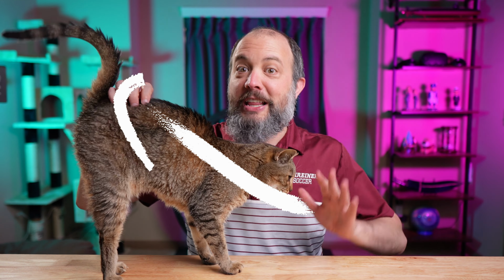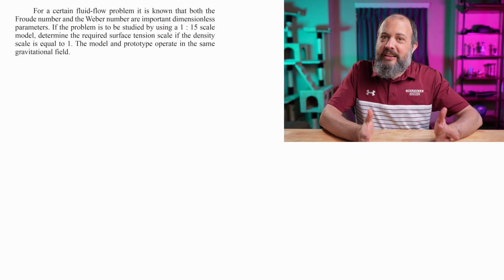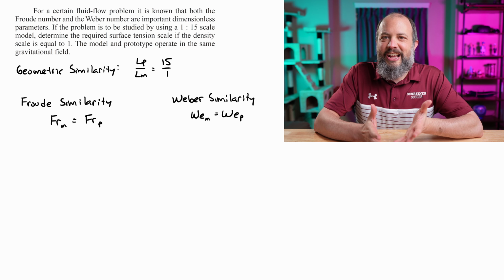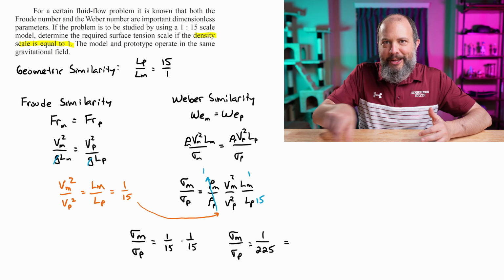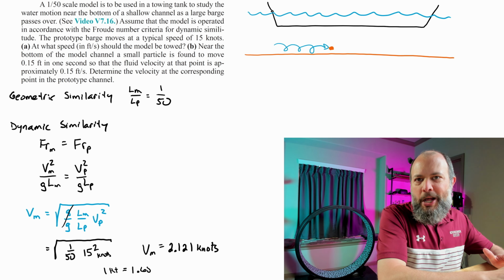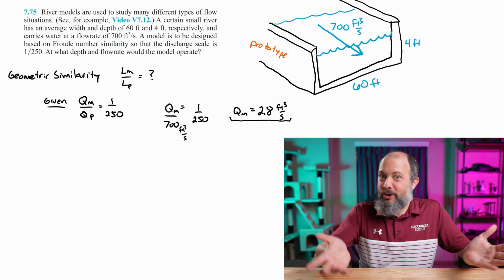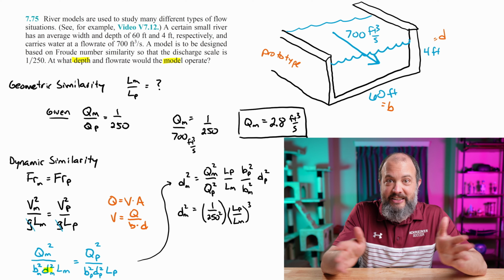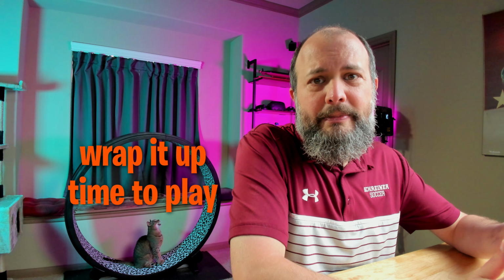Fluid Mechanics Model Studies - 4 Froude Number Similitude Example Problems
4 Model vs Prototype Dimensional Analysis example problems using Froude Number dynamic similarity. Model Studies and Similitude Problems will be on the FE Exam, usually involving channels, dams, or similar gravity driven flow sources if using Froude Number.

Good news - Modeling and Similitude problems are extremely short, taking just a few minutes, so you can get through a bunch of model studies example problems in just a few minutes each.

TIMECODES
0:00 Example 1 - flow over a dam spillway
1:24 Example 2 - Weber Number
4:33 Example 3 - Ship in a Channel
6:17 Example 4 - Flowrate through Rectangular Channel